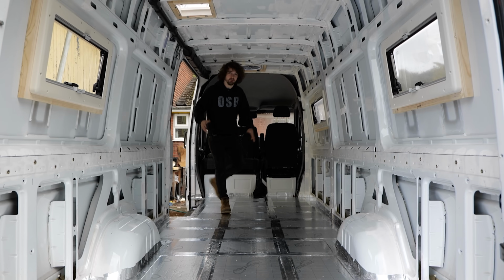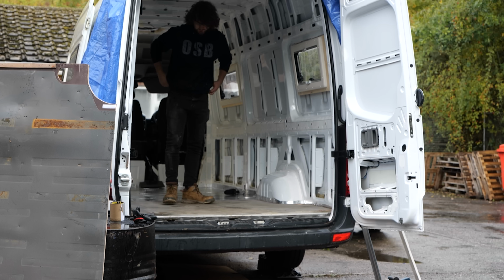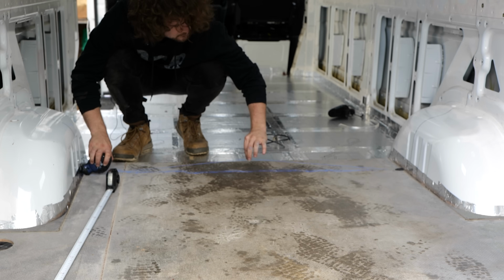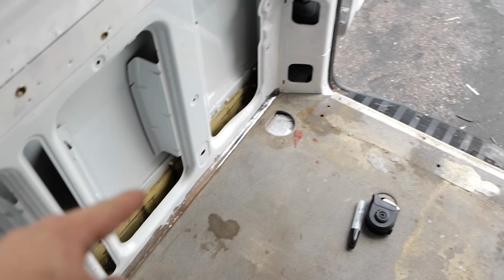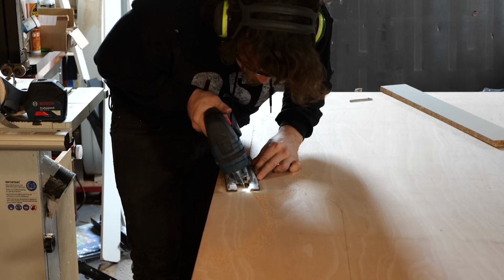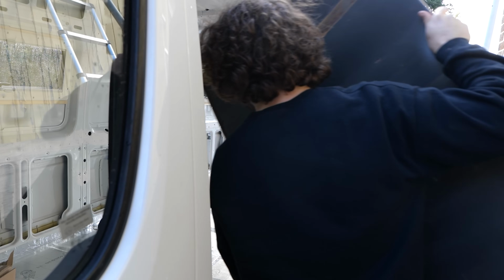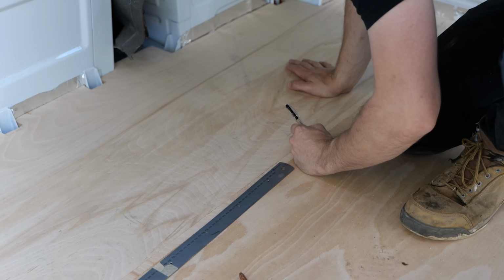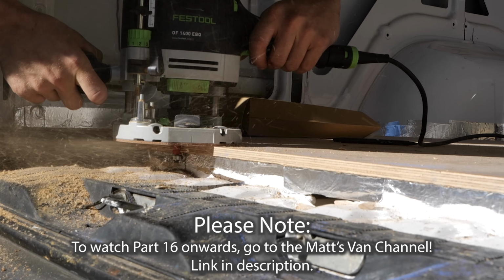Installing a Plywood Floor in a Van | Mercedes Sprinter Van Conversion #15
Installing plywood flooring in a van can be tricky due to the amount of curves and uneven edges you need to scibe against. In this video, I show you an anternative method of sizing your flooring to give you a clean, accurate fit.

Domino (Used for alignment. Alternatively, use a biscuiter)

CHAPTERS:
😤 Getting Impatient? Skip to the good stuff below: ⬇️
00:00 Intro
00:42 Making Templates
03:54 First Boards
05:35 Scribing Wheel Arches
06:00 Middle Board
06:08 Final Sheet
06:31 Alignment
07:01 Gluing and Screwing
07:18 Trimming
MY FREE ONLINE COURSES:

👕 Purchase Merchandise - Premium Materials, Quality Design.
🎁 Wishlist - Help us Purchase New Equipment & Resources!
🍺 Send a Tip - Quick, Easy, and Massively Appreciated!

I come from 5 years tuition at Rycotewood Furniture Centre with a further 1 year working as an Artist in Residence at the Sylva Foundation, which is where I began growing my business. I then returned to Rycotewood to teach Evening Classes for 2 Years, while also teaching City and Guilds Furniture Making for 3 years. They were some long 12 hour days!

In September, 2021. I resigned from teaching at the school to focus on my own business.

GET IN TOUCH:
While I take time to read every single message I receive whether its emailed, DMed or asked publicly on social media, sadly I do not have time to reply to everything.